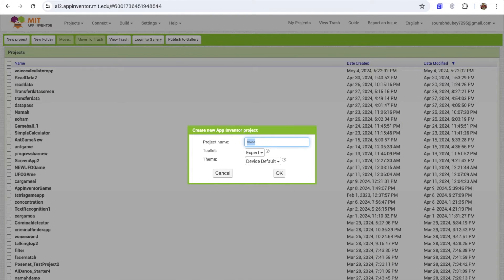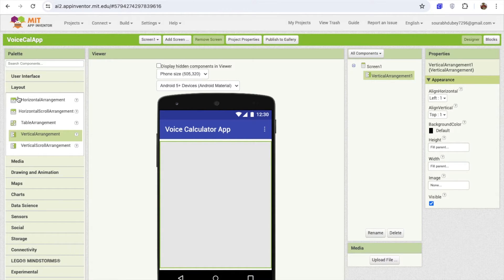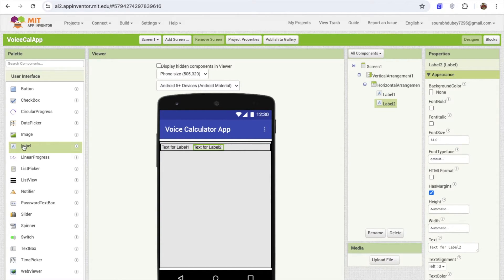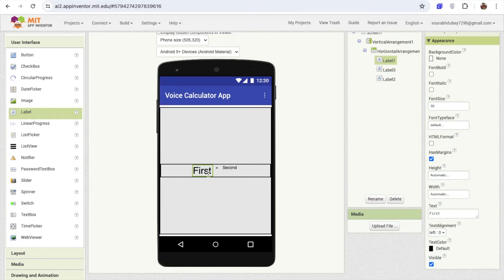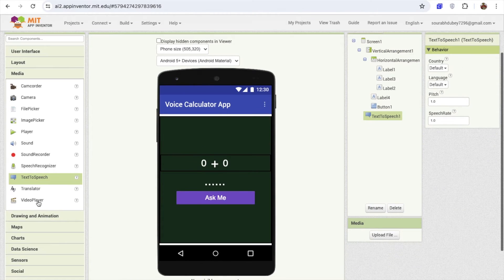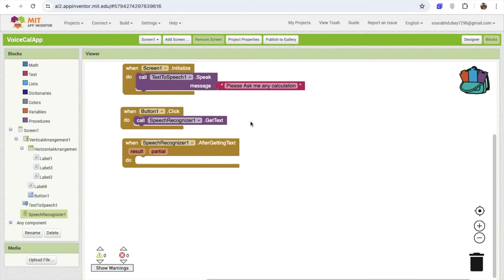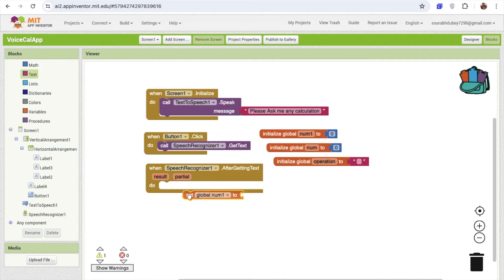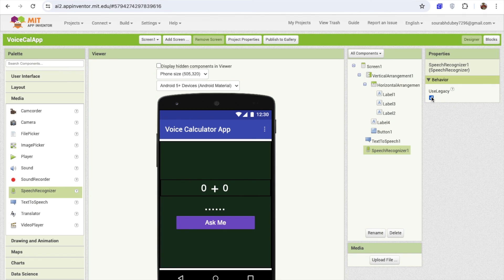Create a Voice Calculator App with MIT App Inventor 2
Have you ever wanted to create an app that you can control with your voice? In this step-by-step tutorial, I'll teach you how to make a fully functional voice calculator using MIT App Inventor 2. We'll cover everything you need to know, including:

Using the SpeechRecognizer component for voice input
Programming calculations for addition, subtraction, multiplication, and division.
Integrating the TextToSpeech component to speak the results aloud
This is a great beginner's project for anyone interested in app development, voice control interfaces, or just wants to learn something new.  Follow along and impress your friends with your own custom voice calculator!